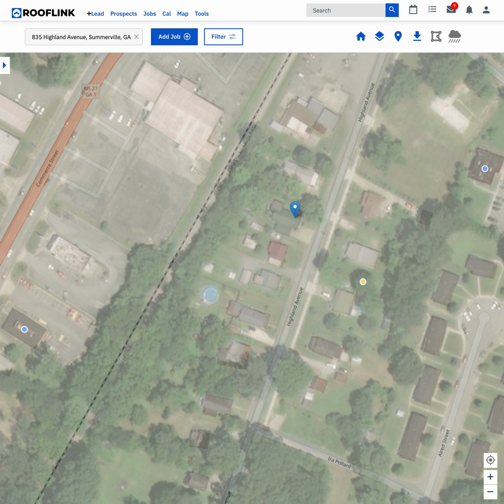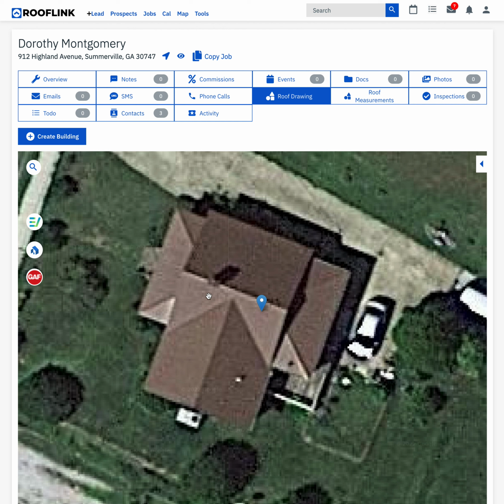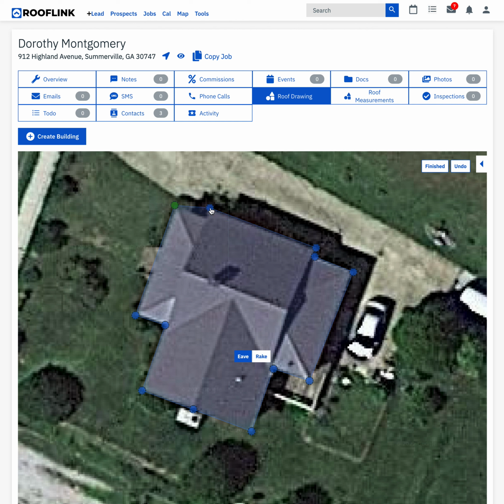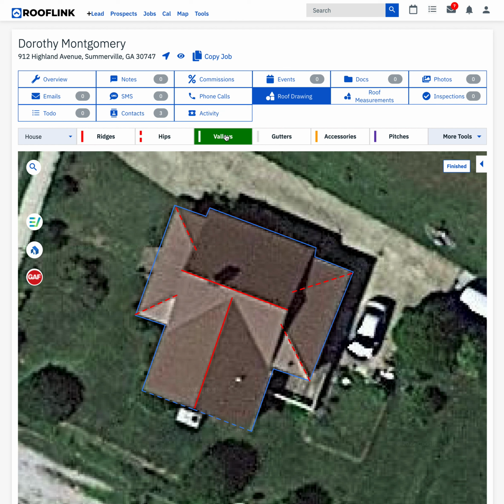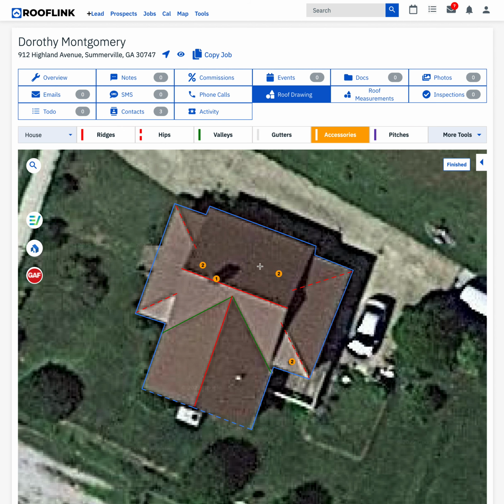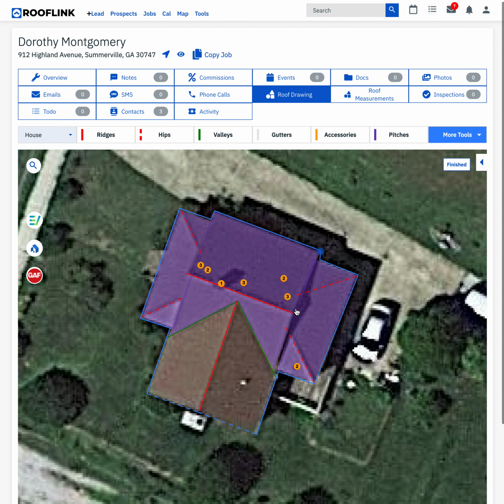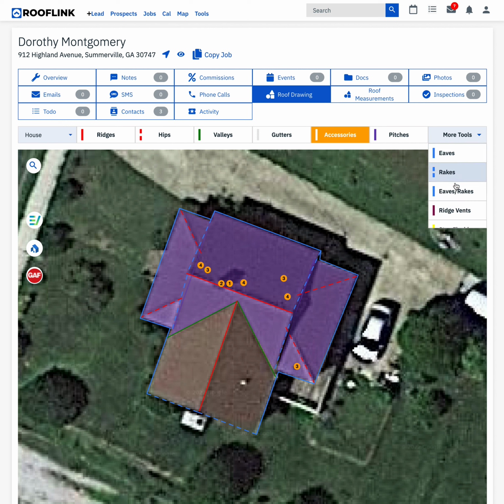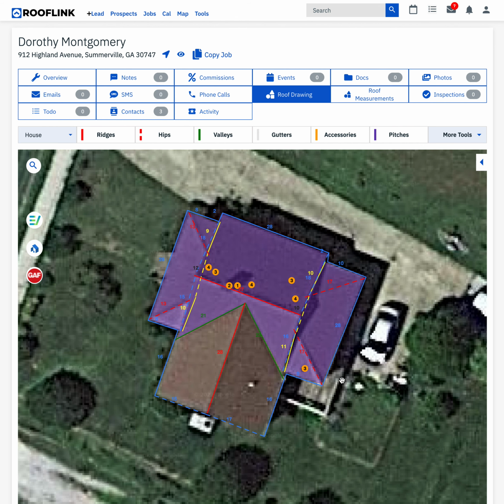RoofLink - Measuring a Roof on your Computer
This is a rundown of how to measure a roof on your computer